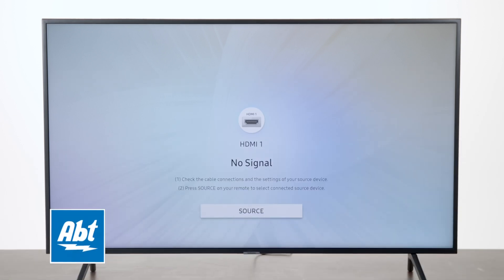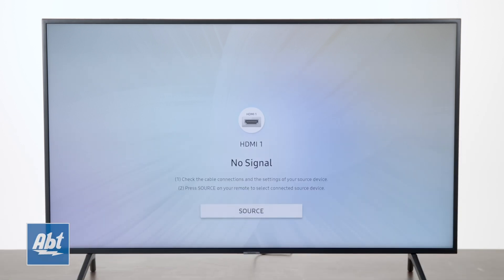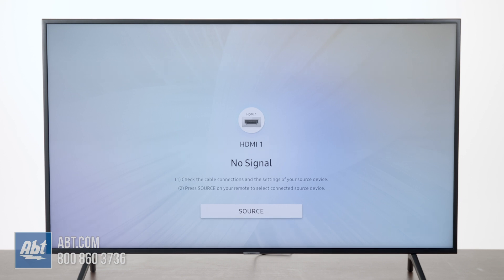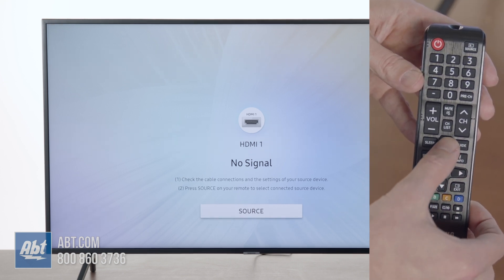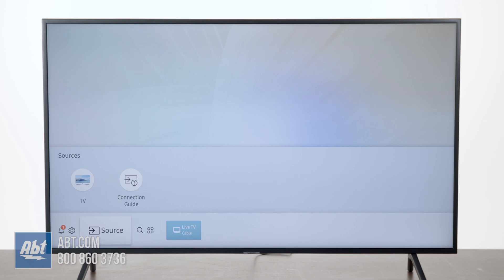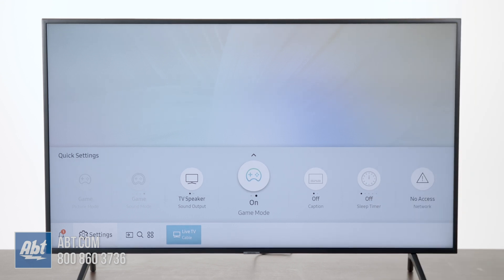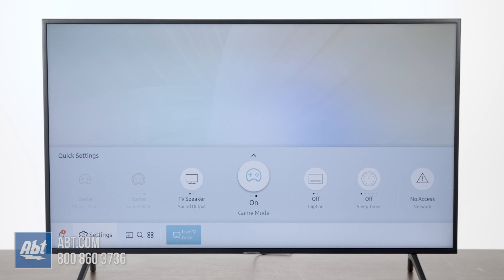How To Turn On Game Mode On Samsung TVs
In this video we show you how to turn on the game mode on your Samsung TV.  The model we used for this demonstration was the UN50NU7100.  The process will be similar throughout the 2018 Samsung TV lineup.

Have Questions?  Call Our Experts